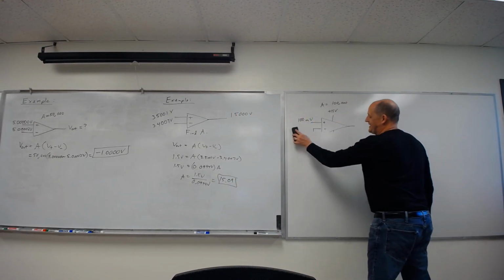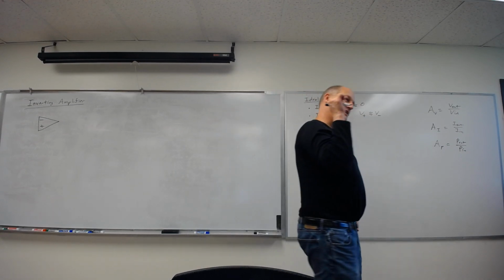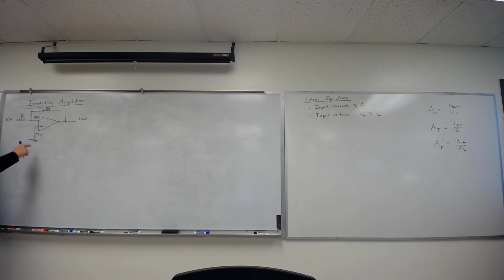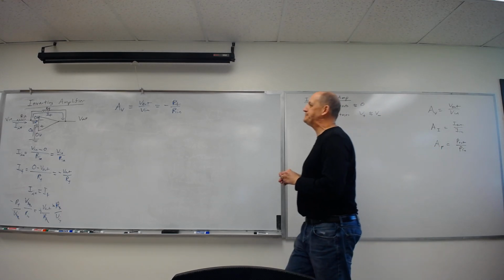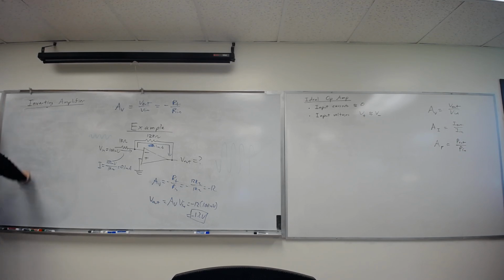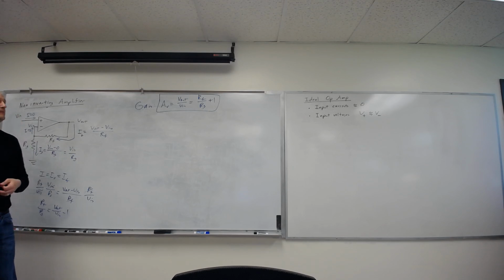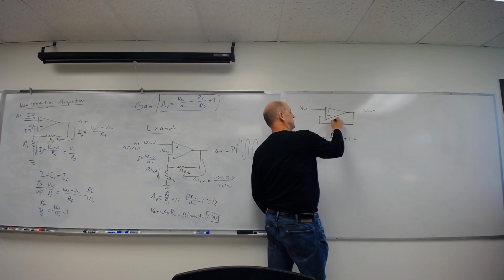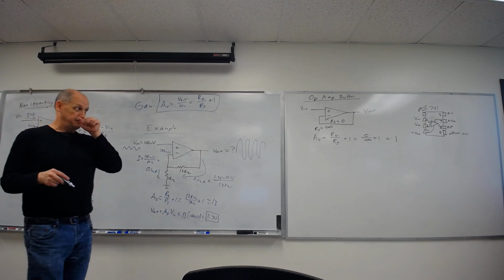ENGR 108 Lecture 13B Inverting and Noninverting Amplifiers Spring 2024